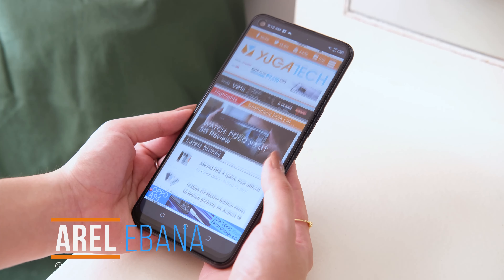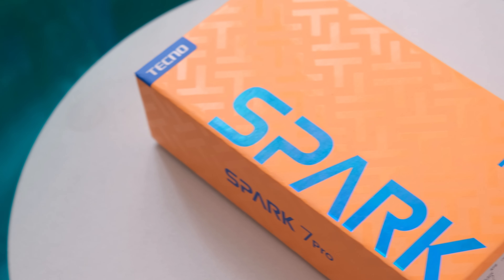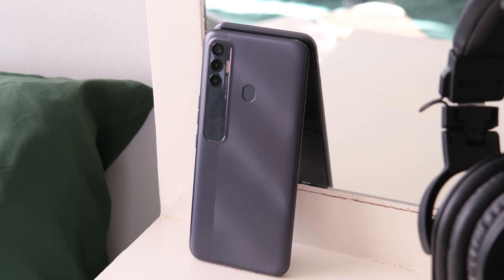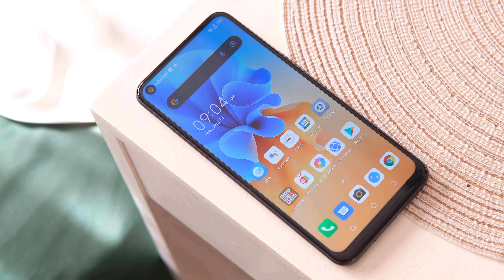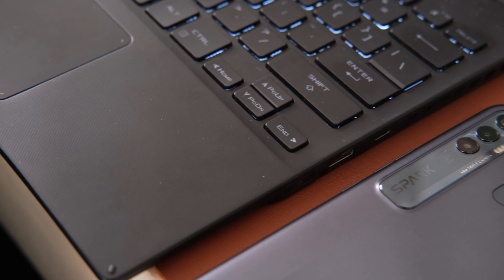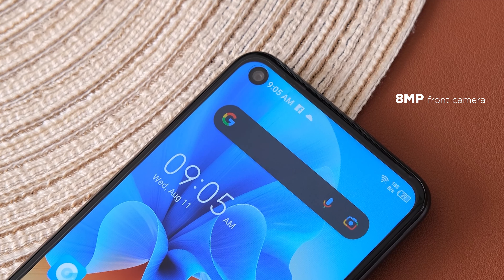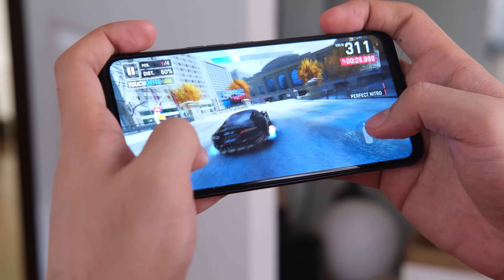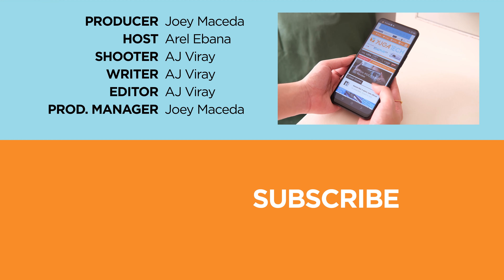TECNO Spark 7 Pro Unboxing and Hands-on